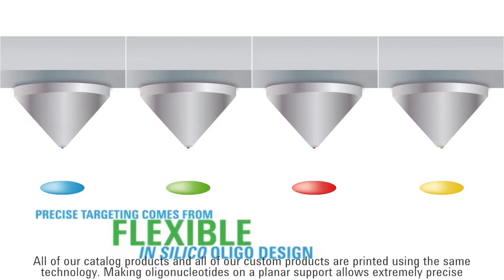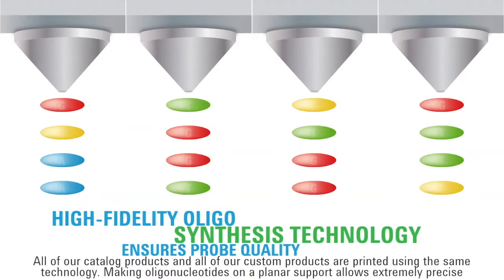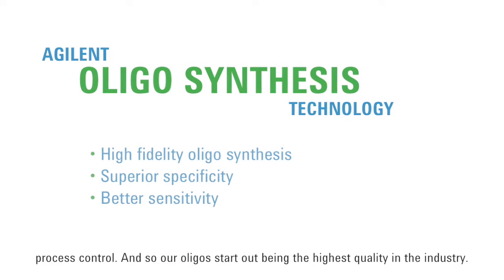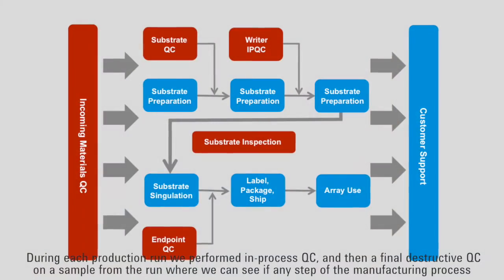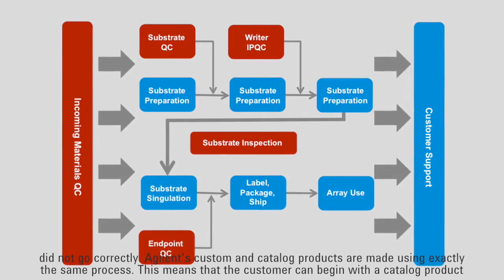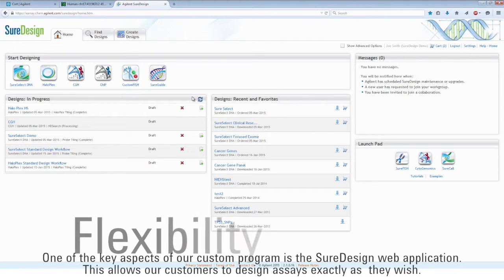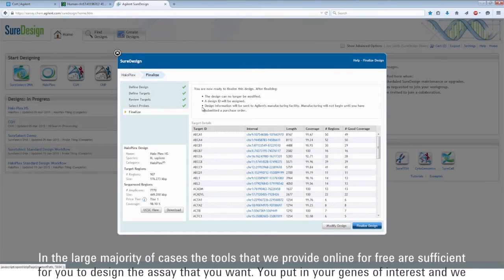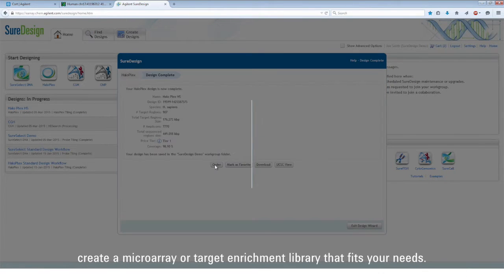Agilent Custom Genomics – Your Design, Catalog Quality, Endless Possibilities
As your research and business needs change and grow, custom products can help support your own individual research goals by providing customized content. The Agilent custom program offers flexibility to manufacture products to your specifications on a proven platform that will maintain high quality and consistent data for your work.